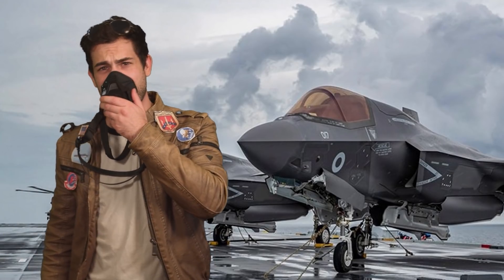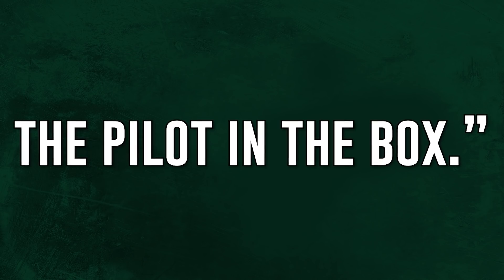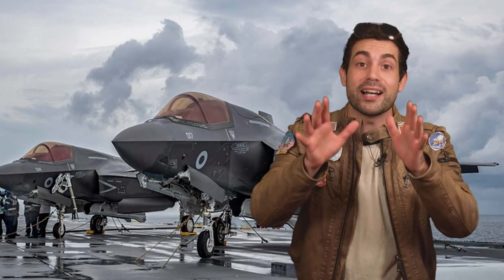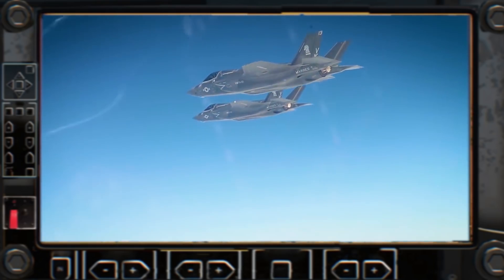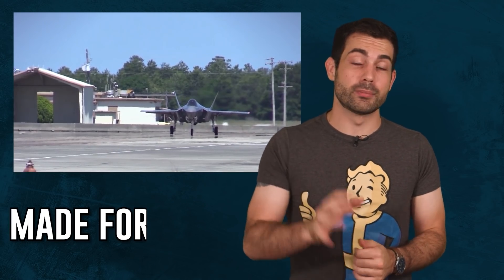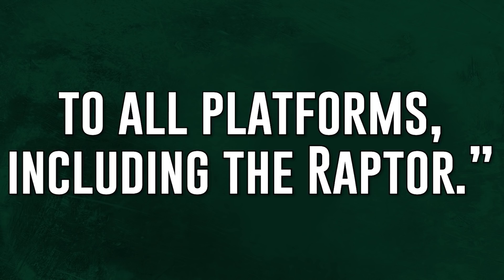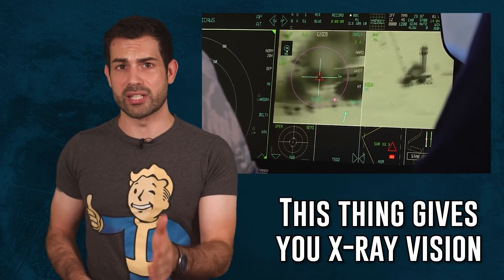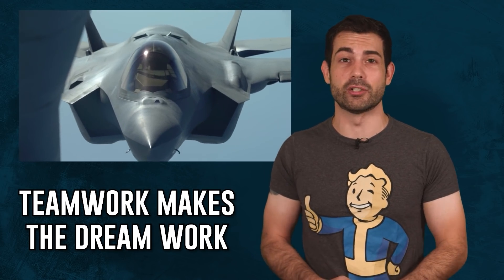F35 Main Mission: Evade Russian S400 Air Defense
The F35 Lightning II jet is currently in use by Navy, Air Force and Marine Corps. This is a close air support and destroyer of enemy anti-air systems. The Navy's Top Gun program is working to integrate this fifth generation fighter jet into the existing arsenal of A-10's Warthogs and F22 Raptors.

A lot of people seem to think the F35 Lighting II will replace the A-10 Warthog but their mission sets will be different. The new jet will focus on anti air systems like the Russian SA-400.

The new F35 jet is able to see threats from any direction way in advance in order to avoid it or destroy it. The computer sensor will even recommend what the pilot should do. The only downside to this is that pilots say there is way more that you have to keep track of inside the cockpit.

Written and Produced by: Chris Capelluto
Edited and Co-produced by: Rebecca Rosen